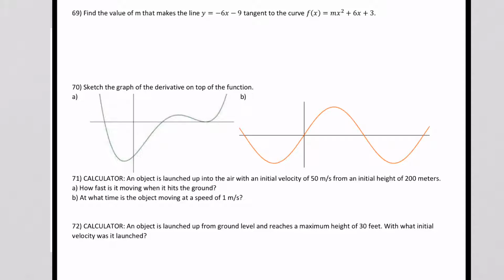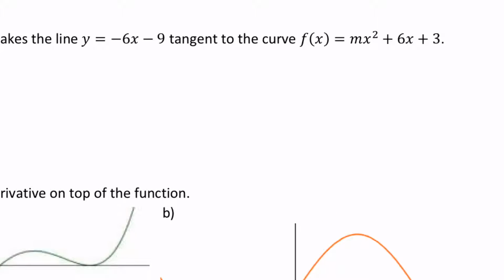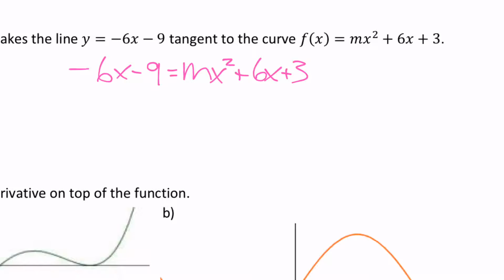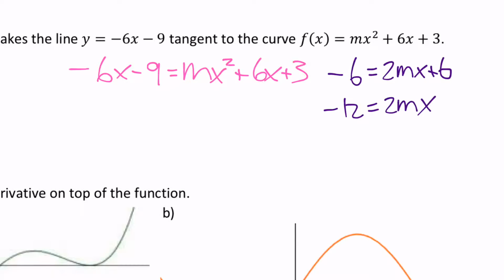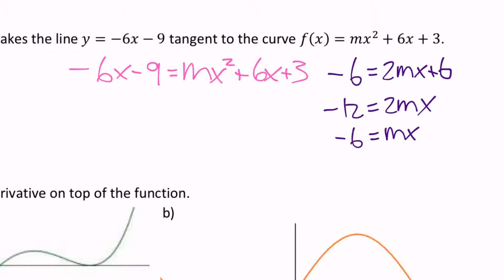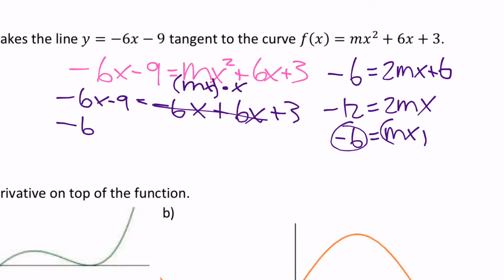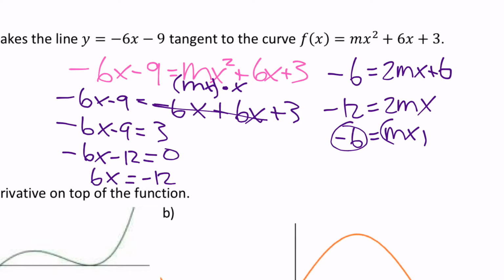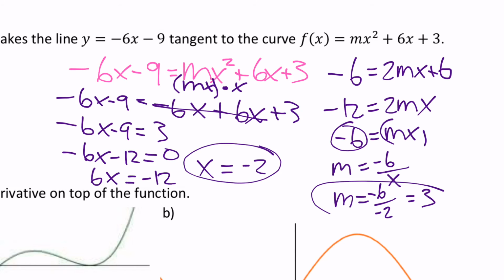HPC MER 69